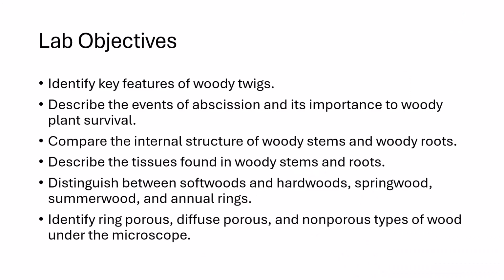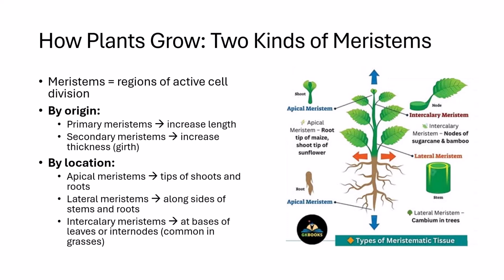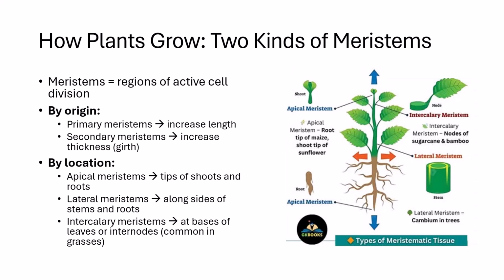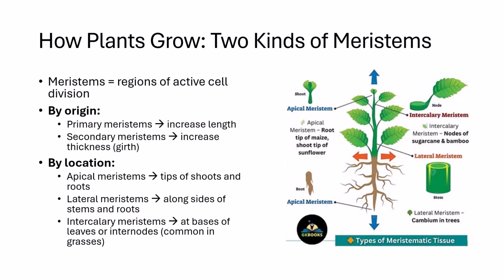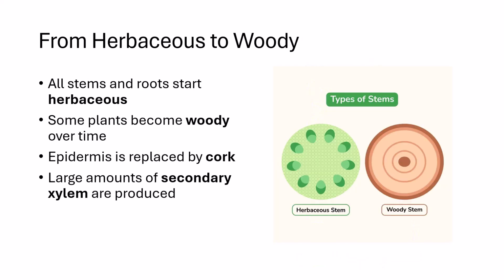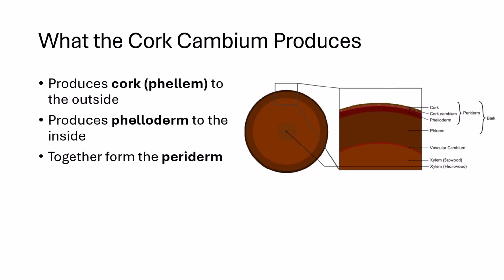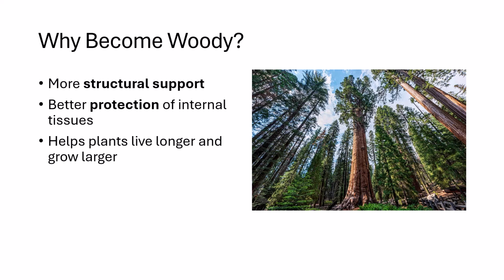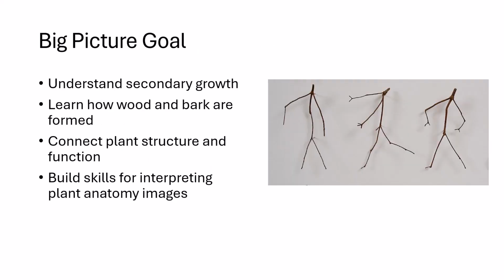How Trees Build Wood: A Deep Dive into Secondary Growth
Master secondary growth in woody plants to understand how stems and roots build structure over time.

This lab overview explains the essential roles of vascular cambium and cork cambium in plant development. By analyzing how these tissues function, you will learn why plants become woody and how they develop the strength required to grow in thickness. We focus on identifying specific plant structures so you can connect biological form to actual growth results.

Whether you are studying botany or exploring plant anatomy, this guide provides the framework for examining wood structure and bark formation. We break down the complex processes that differentiate secondary growth from primary growth, ensuring you have the technical knowledge to document tissue samples accurately during your lab sessions.